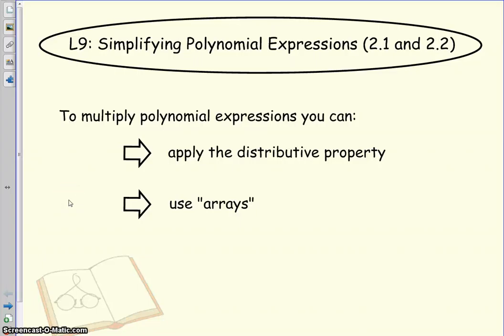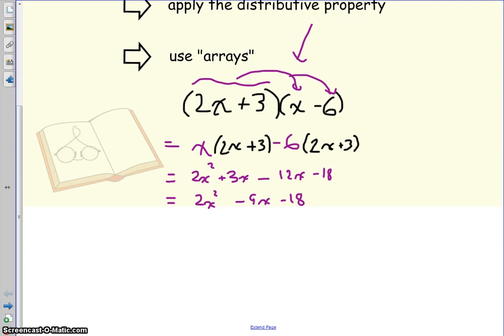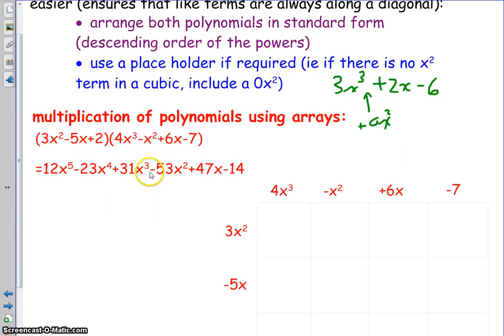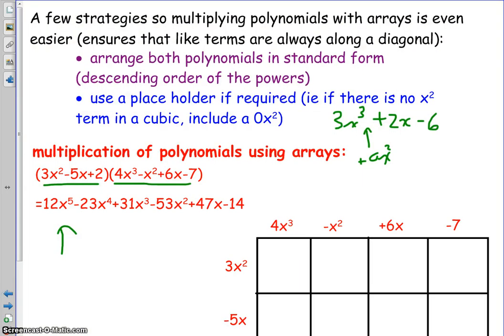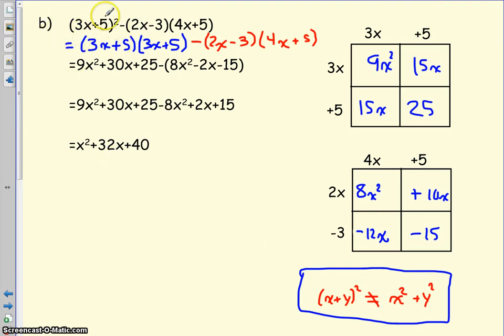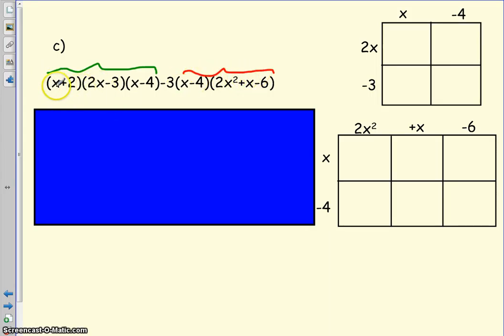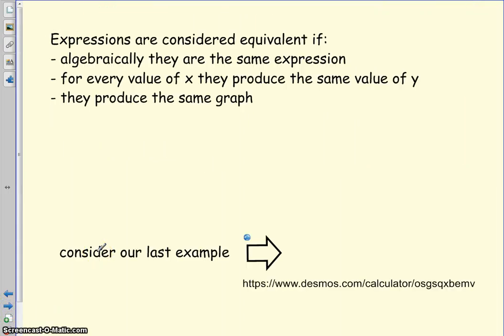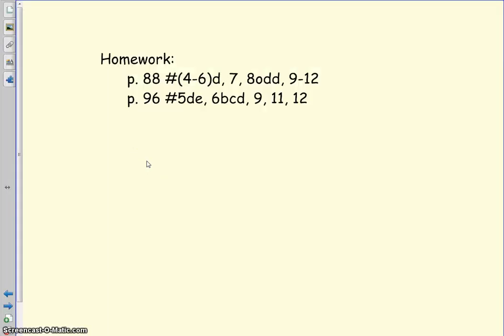3U - Lesson #09 - Simplifying Polynomial Expressions